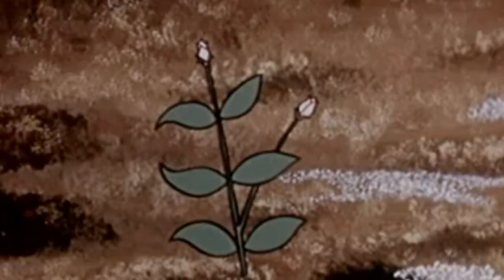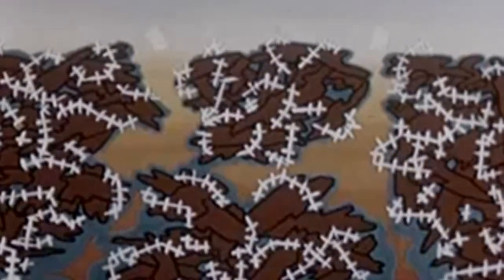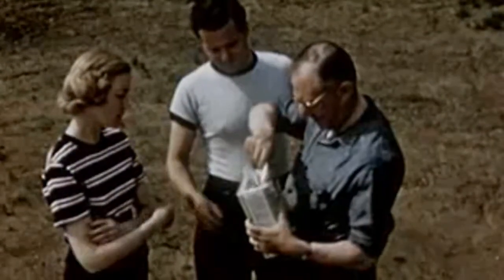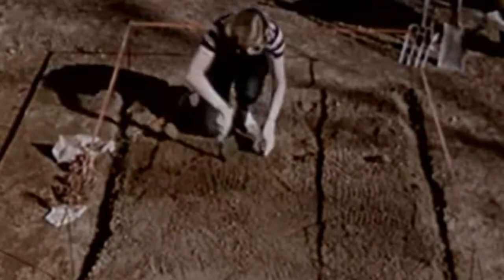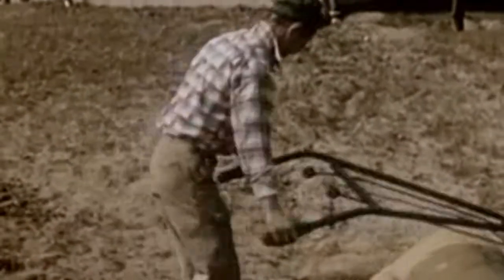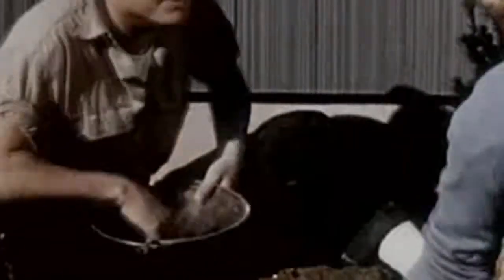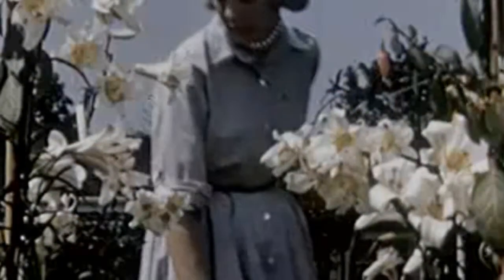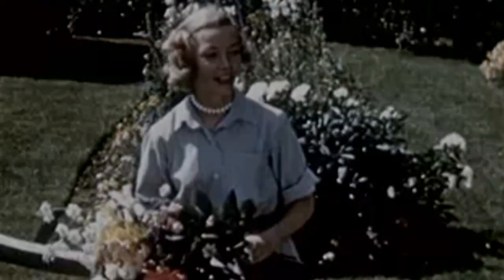Satans private Garden II